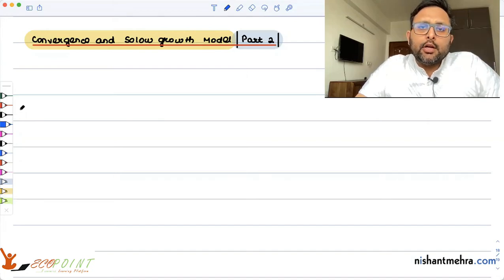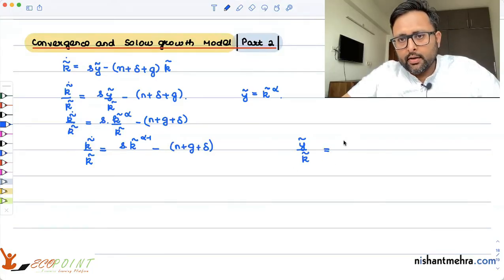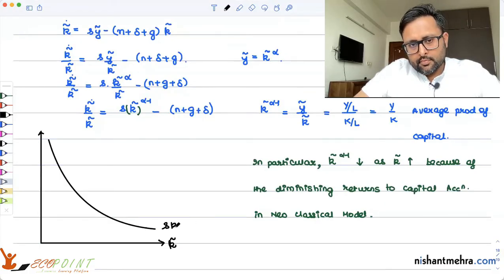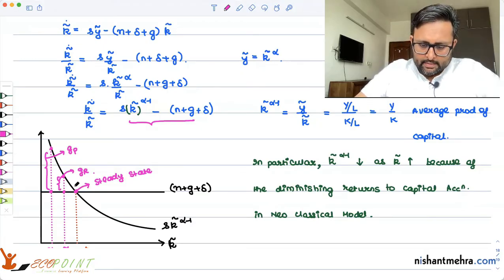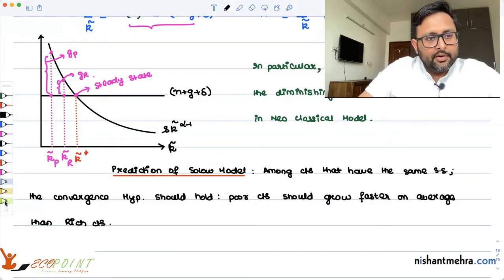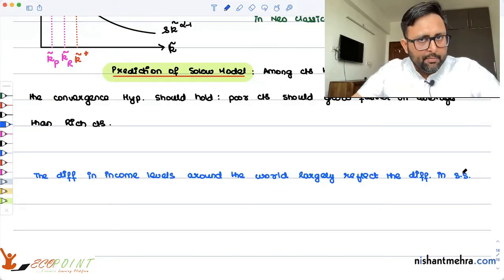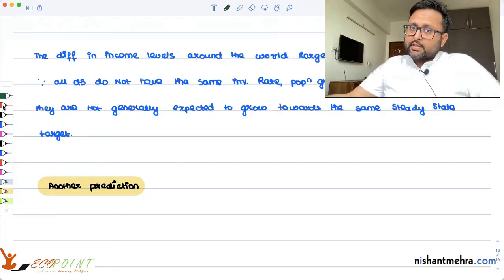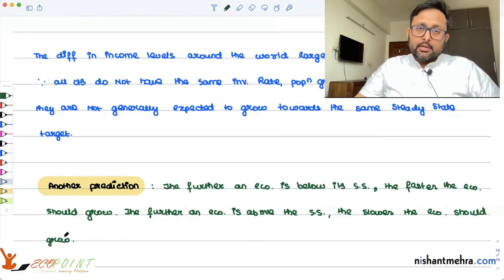Convergence and Solow Growth Model | Part 2 | Diagram | Predictions| 12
Part 1 : Convergence and Solow Growth Model | Part 1 | Meaning | 11 |

1. Diagram for convergence in Solow Growth Model
2. Predictions of Solow Growth Model

1) Intermediate Macroeconomics semester course
2) UGC Net Economics
3) Basics of MA Economics Entrance Exam (DSE/ISI/JNU/IGIDR/MSE)
4) Indian Economic Services